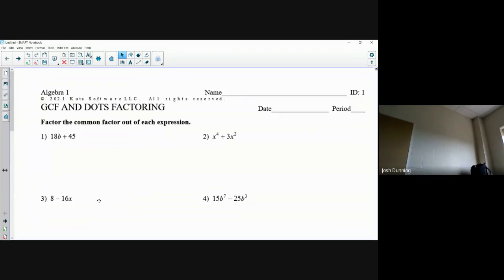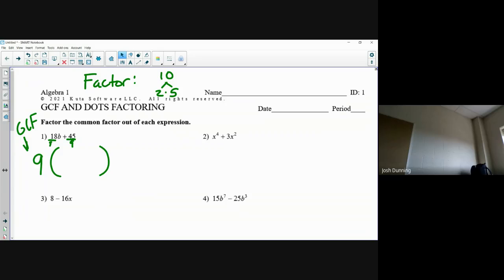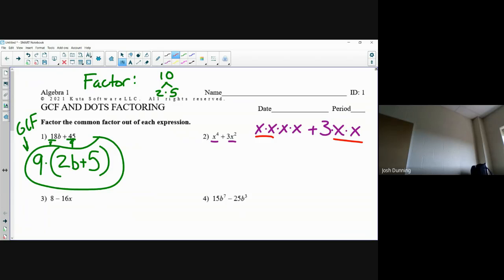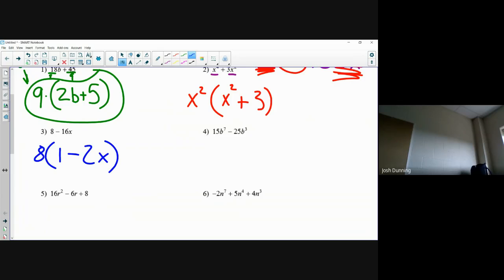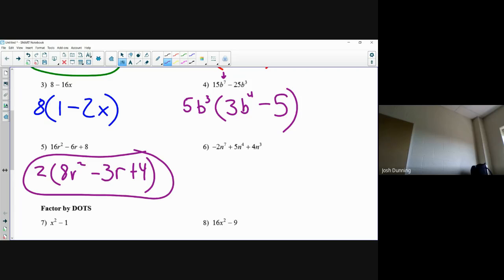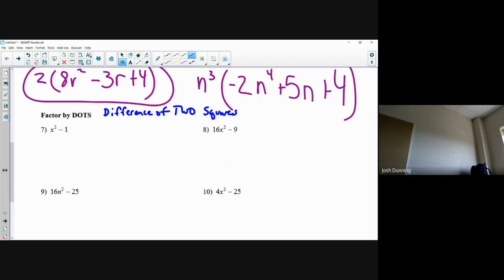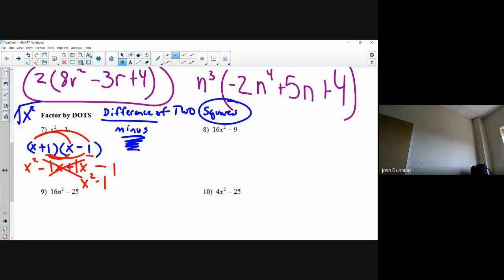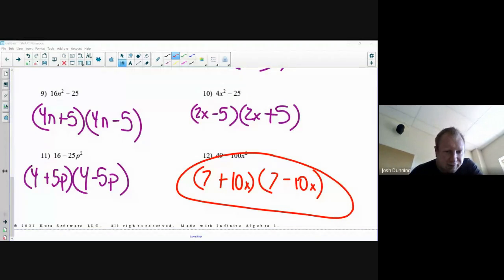factoring gcf and dots